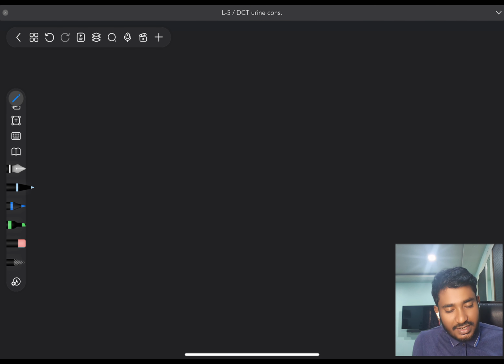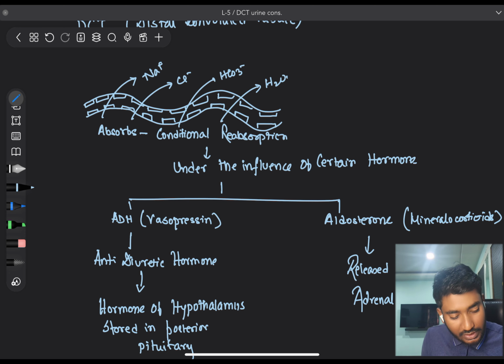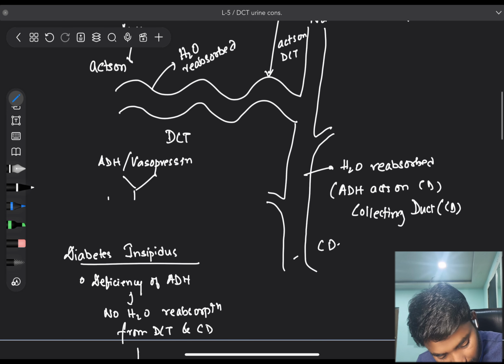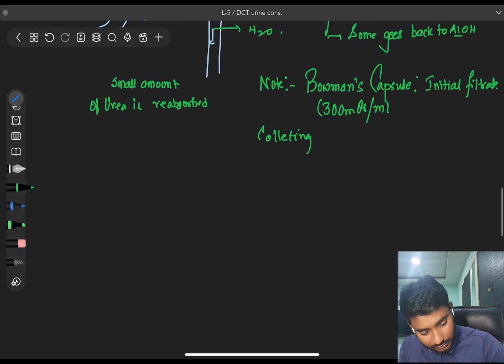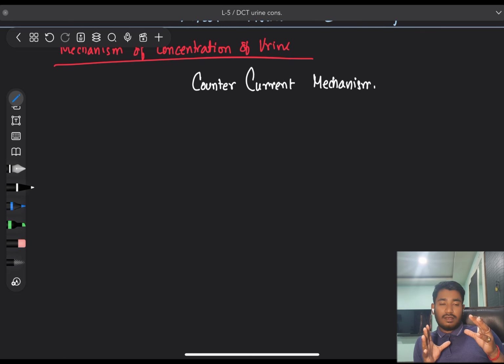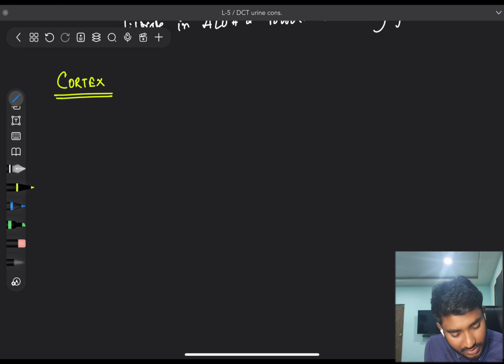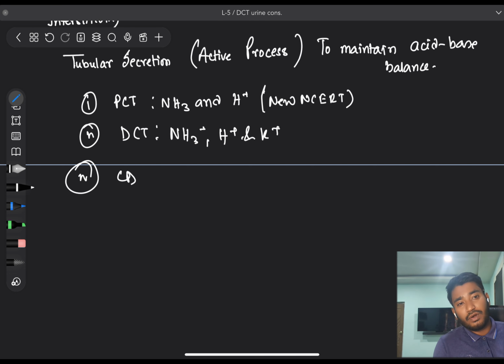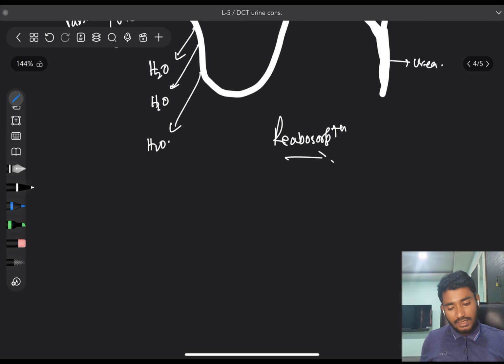MECHANISM OF URINE FORMATION ।। Neet UG 2025 ।।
Concentration of urine physiology/ mechanism of concentration of urine class 11/ Concentration and dilution of urine physiology..